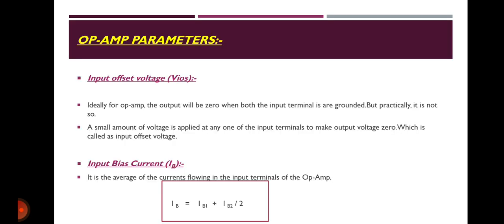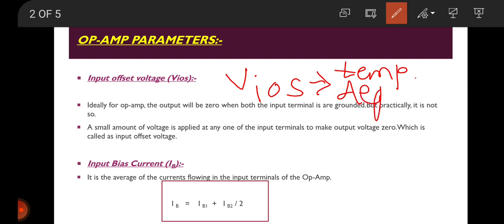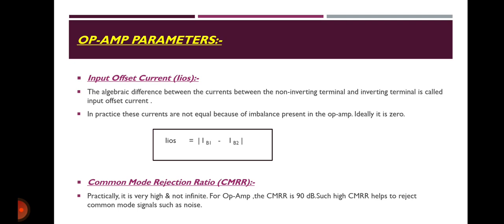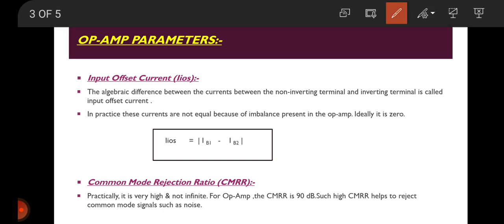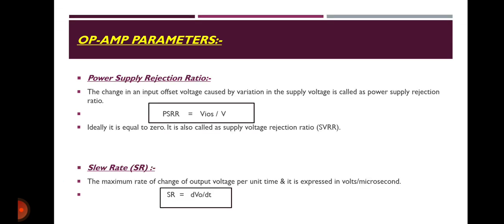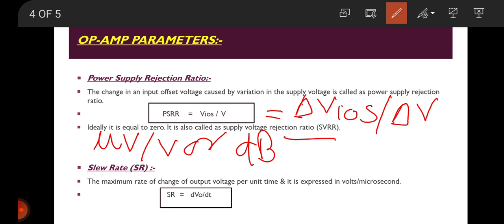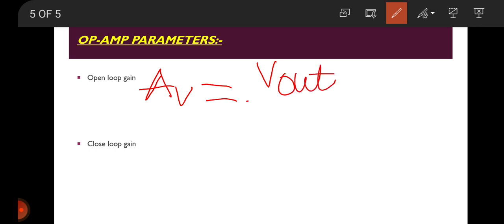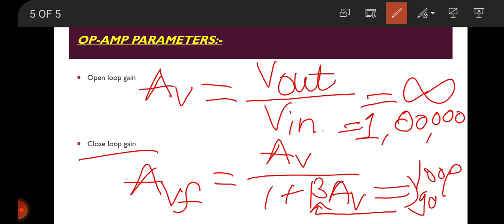Op-Amp Parameters | Parameters Of Operational Amplifier | Input Offset Voltage | Input Bias Current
Topics Covered-
Op-Amp Parameters
Parameters Of Operational Amplifier
Input Offset Voltage
Input Bias Current
Input offset current
common mode rejection ratio (CMRR)
power supply rejection ratio (PSRR)
slew rate (SR)
open loop gain
close loop gain
Basic parameters of IC 741